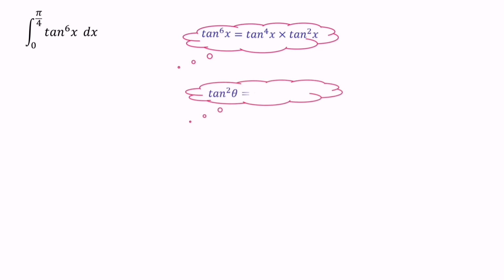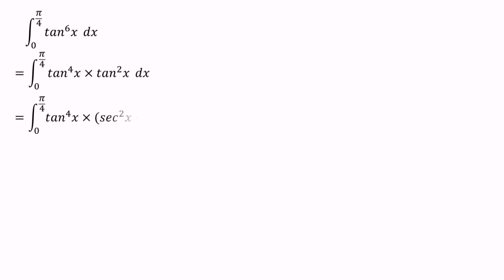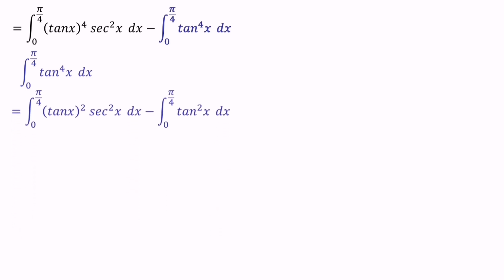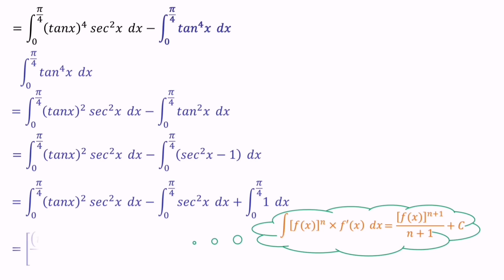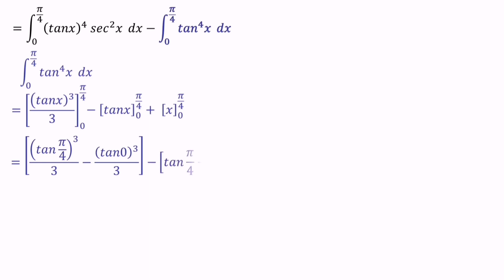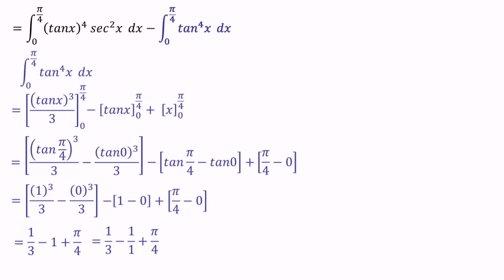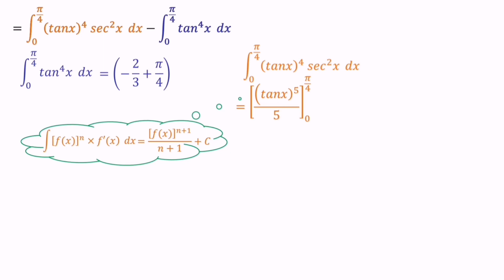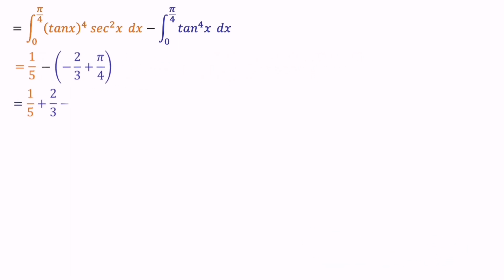Integral of tan⁶(x)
Explore the techniques required to solve the integral tan⁶(x)

In this video we will discuss the solution into the integral of  tan⁶(x) dx . Discover the step-by-step process and mathematical insights required to solve this intergration within lower limit 0 and upper limit π/4.

Integral of tan^6 x
1982 integration question
1982 part b integration answer
Definite integration questions
Trigonometry integration question

About this Video:

Explanation on how to approach solving this integral: 00:10

Start the integral solving: 00:55

Integral of tan⁴(x): 01:25

Integral of tan⁴(x) * sec²(x): 04:20

The Final Answer: 05:45